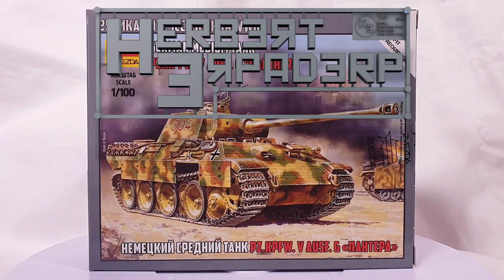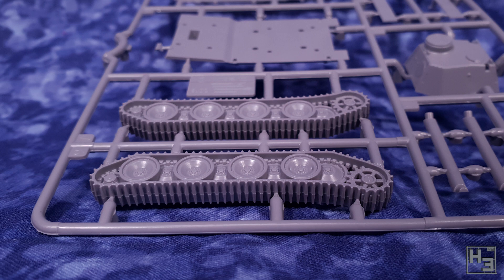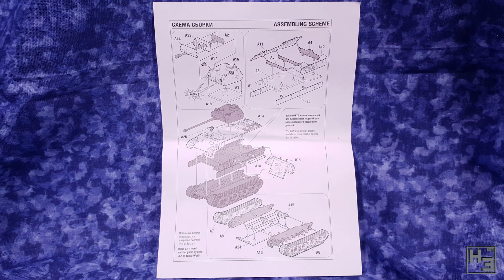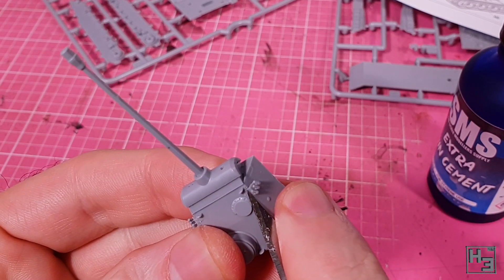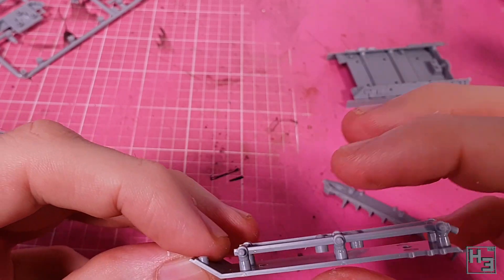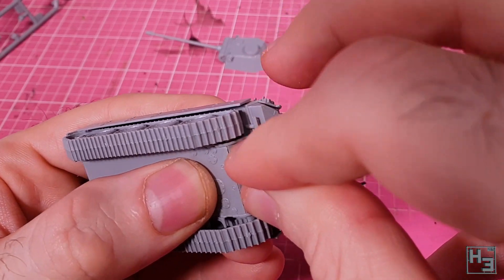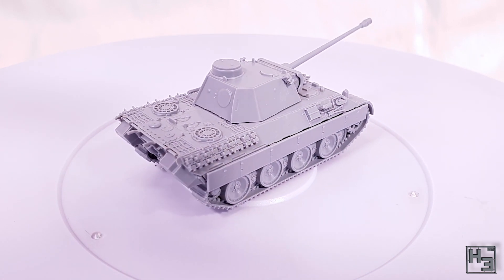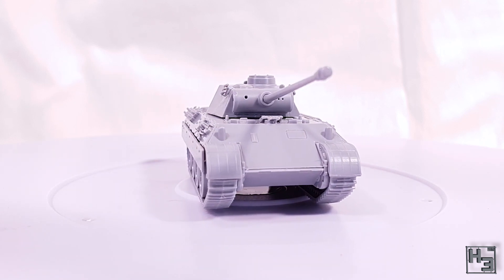Zvezda Panther [15mm]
It's a Panther of some sort!  This Zvezda 15mm scale snap kit doesn't quite portray the tank shown on the box in exact detail... but it is still a panther, and it still panths, like any good panther.

Not a bad little kit to put together, quick, fun and easy.

If you want to send me stuff my postal address is:
Herbert Erpaderp
Australia